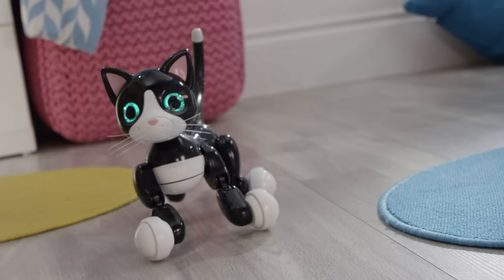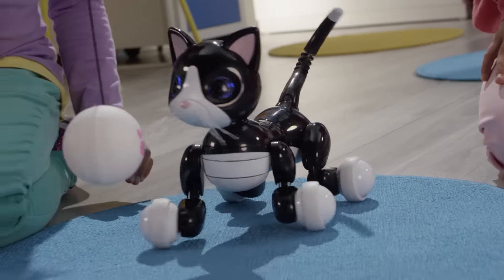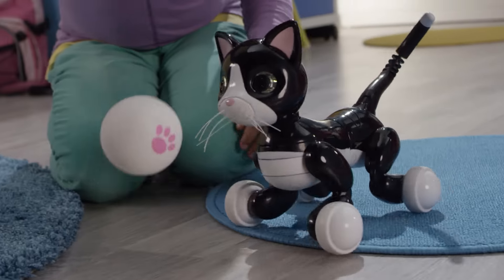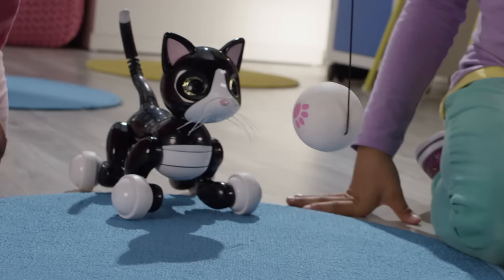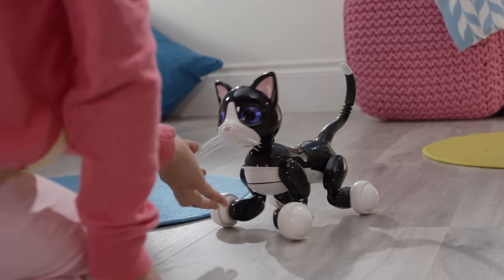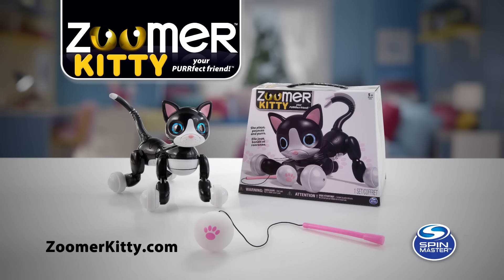Zoomer | Zoomer Kitty | She Pounces!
Zoomer Kitty 🐱 is the sweetest interactive Kitty who loves to play, pounce and purr. You can tease her with her interactive Kitty Toy and watch her go cap-nip crazy, following it as you play! She loves when you pet her – nuzzling in, and responding with affectionate purrs that you can actually feel 😍.  Adopt the kitty that’s full of life with Zoomer Kitty, your PURRfect friend!